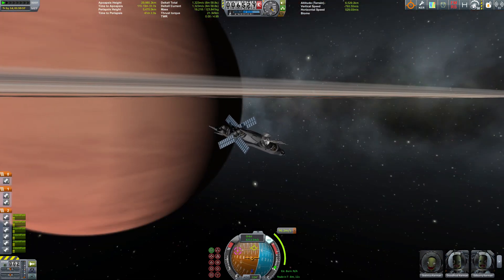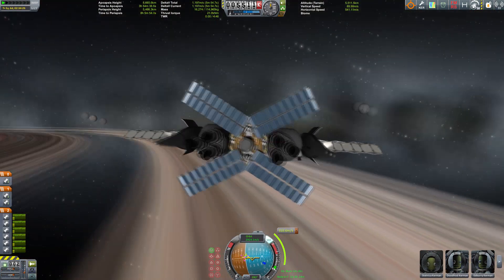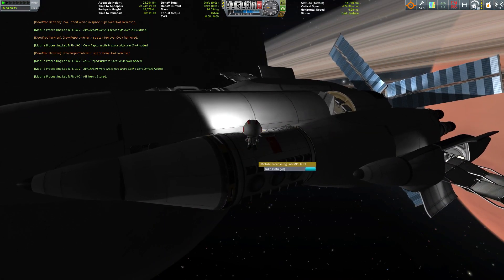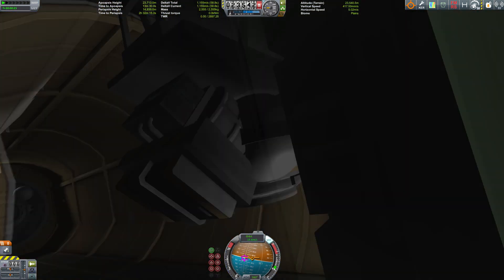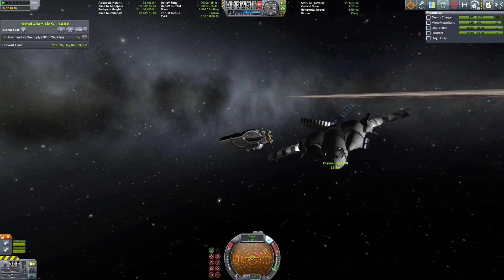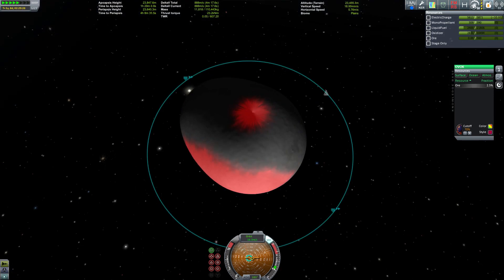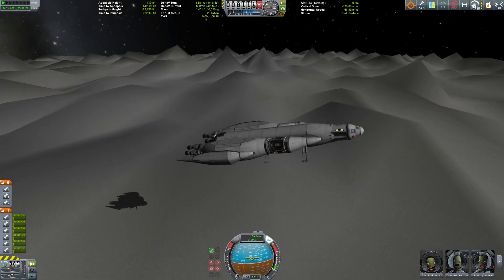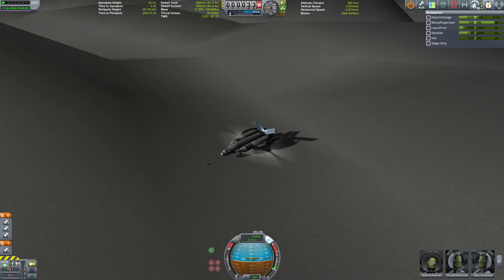Ozymandias VII - Egging on with the mission - Kerbal Space Program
Before the crew can rendezvous with the Joolishka (and the new lander), a quick refuel stop is in order.